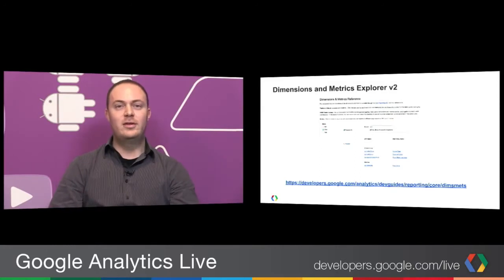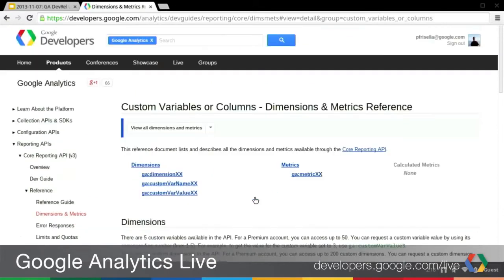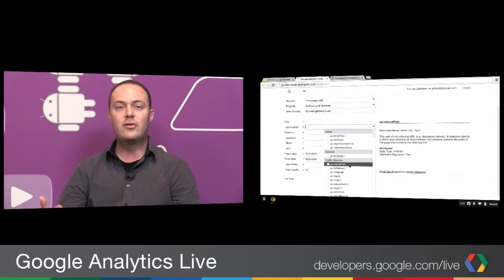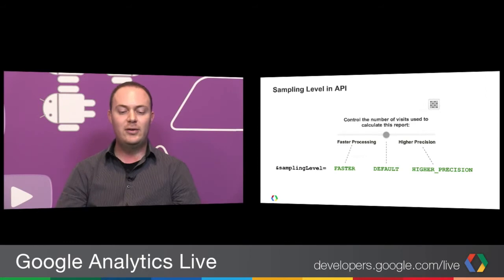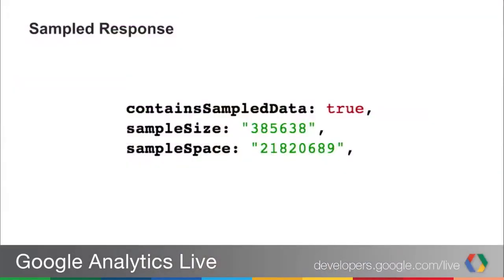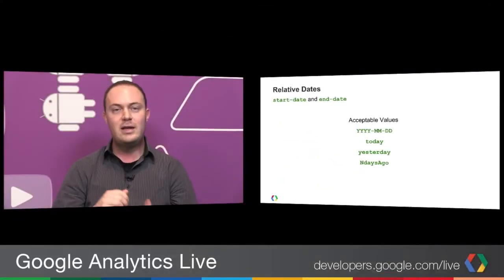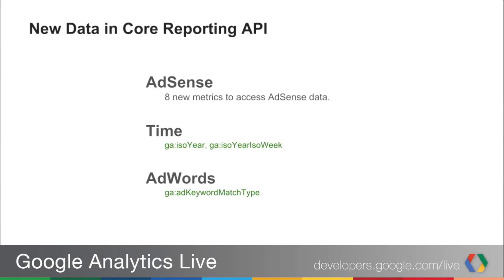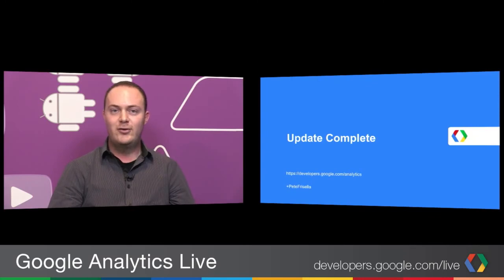November Google Analytics Developer Update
Tune in to join Google Analytics Developer Advocate Pete Frisella give an overview of all the recents changes and new features available to Google Analytics developers. He'll cover version 2 of the Dimensions and Metrics tool, changes in the Core Reporting API, and more. [Show more for contents and resources.]

TOC
0:36 Dimensions and Metrics v2
3:17 Query Explorer
5:22 Sampling Level in Core Reporting API
10:34 Relative dates
13:10 New data in the Core Reporting API